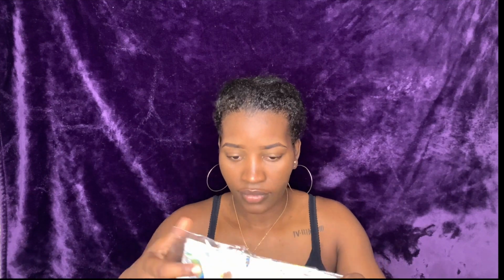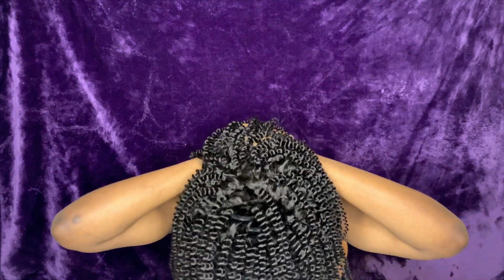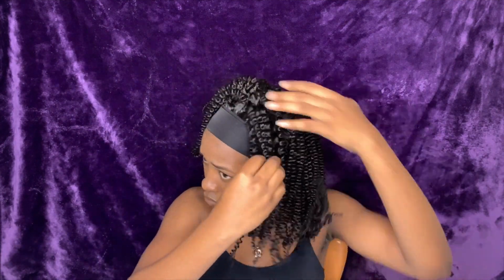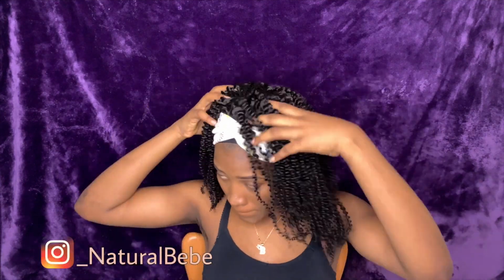THIS LOOKS TOO REAL 🙊 4B 4C NATURAL HAIR